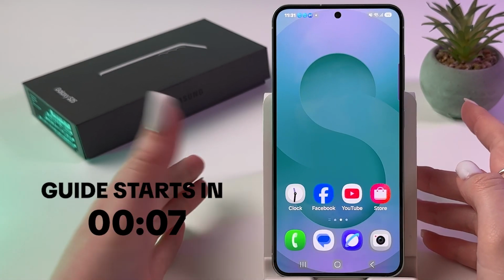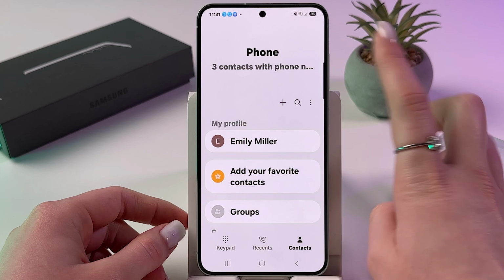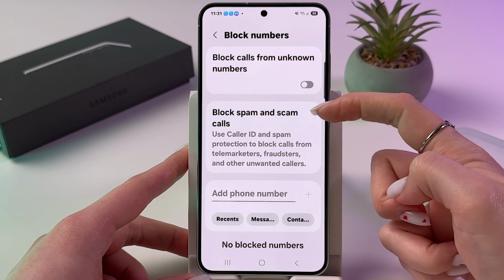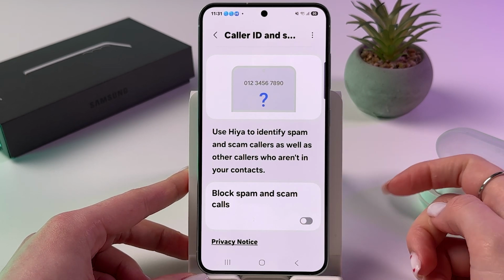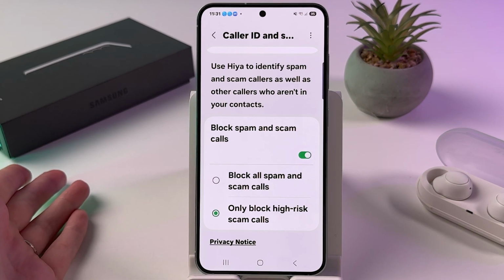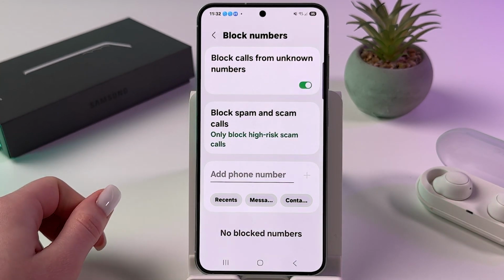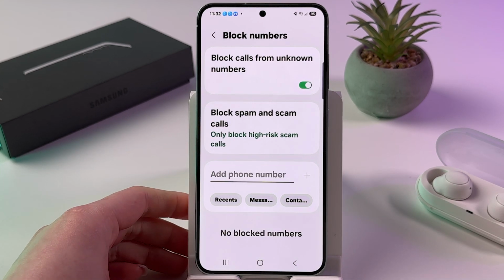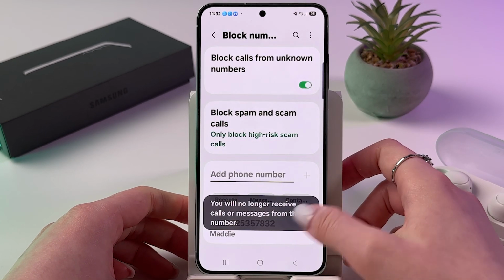Samsung Galaxy S25 Guide - Easily Block Spam and Scam Calls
Looking to protect your peace and ensure privacy on your Samsung Galaxy S25? Tune into this essential tutorial where I guide you through the simple steps to block those pesky spam and scam calls. Discover the power of your device's settings to keep your phone calls safe and secure. With easy-to-follow instructions, learn how to filter and customize which calls to block, ensuring only genuine calls reach you. Join me and let's safeguard your Samsung experience!

This video also covers the following topics:
- Block Unwanted Calls on Samsung Galaxy S25
- Samsung Galaxy S25 Guide: Stopping Spam and Scam Calls Efficiently
- Protect Your Samsung Galaxy S25: A Spam and Scam Call Blocking Tutorial